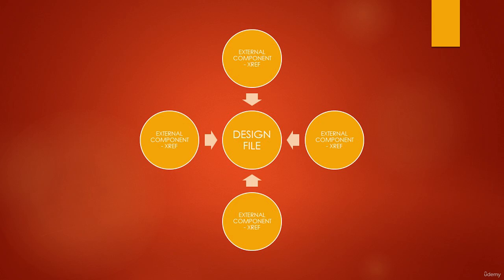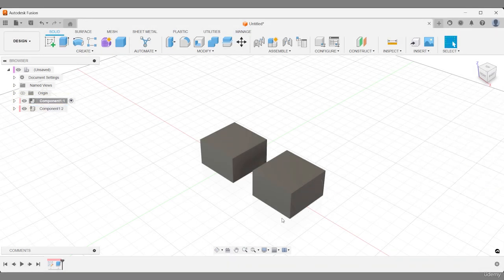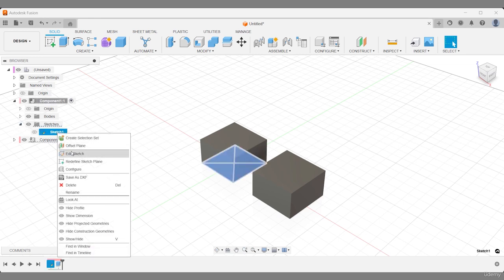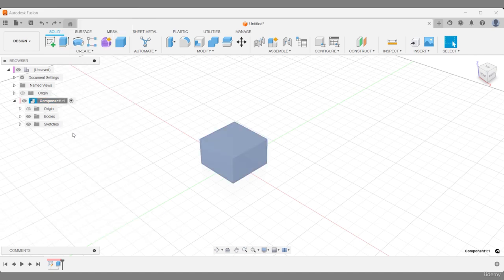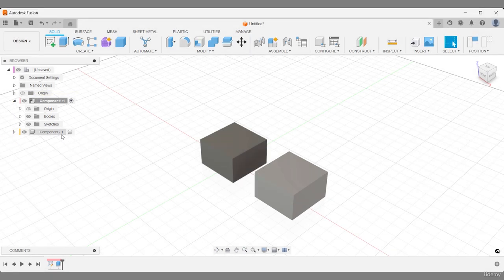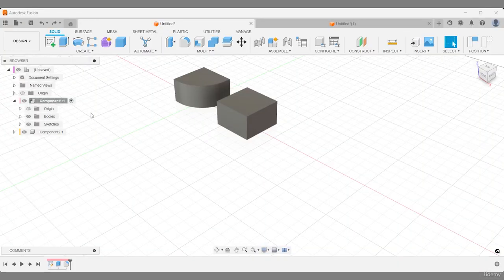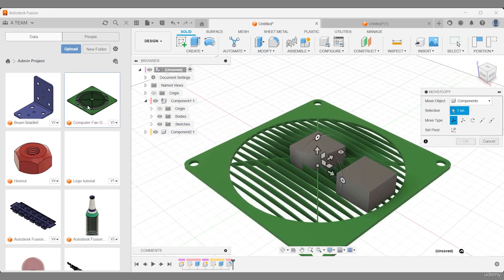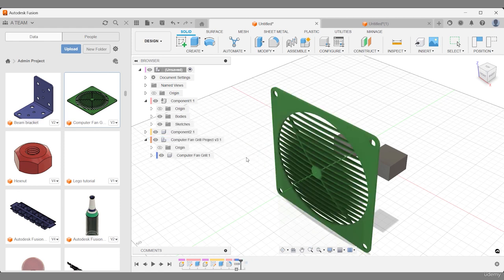Autodesk Fusion 360 Day-17 How to copy and paste components